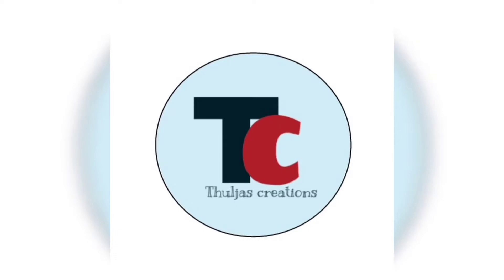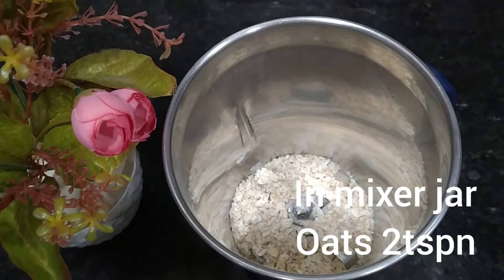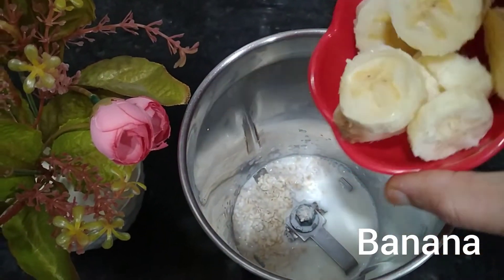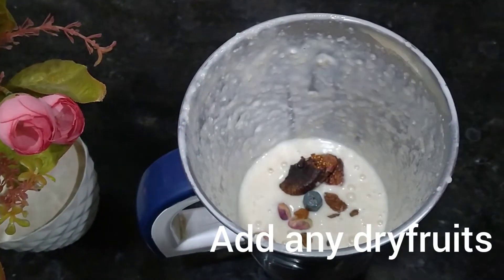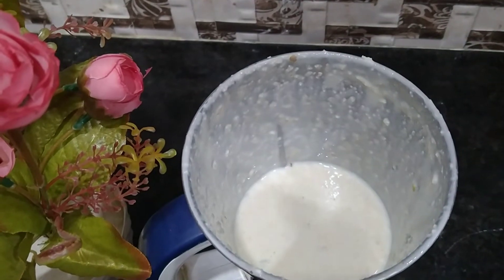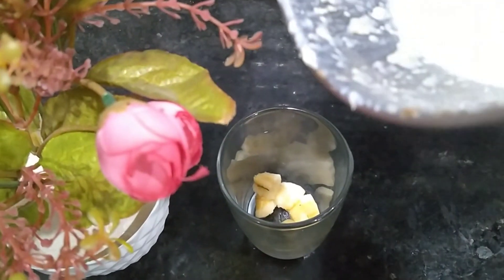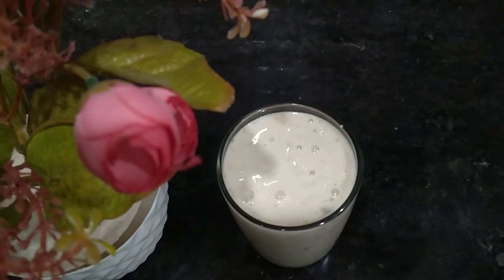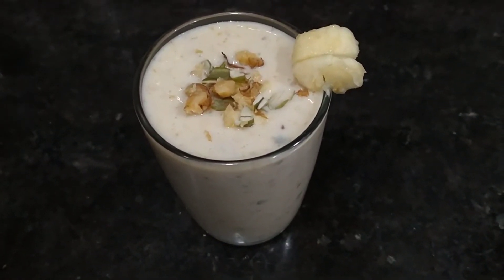banana oats milk shake@no sugar no honey@ weight loss milk shake# oats dates milk shake#milk shake